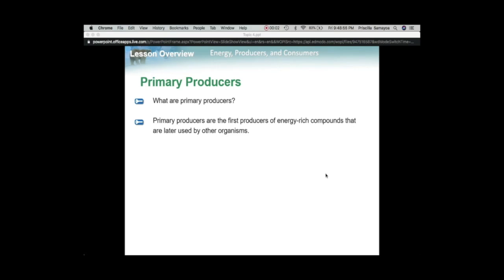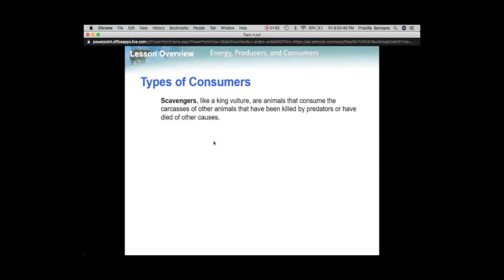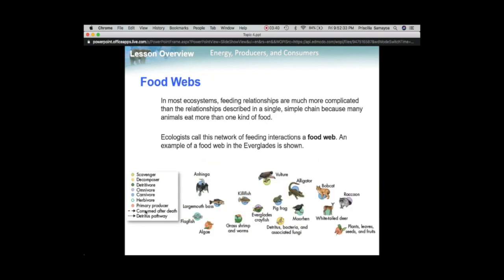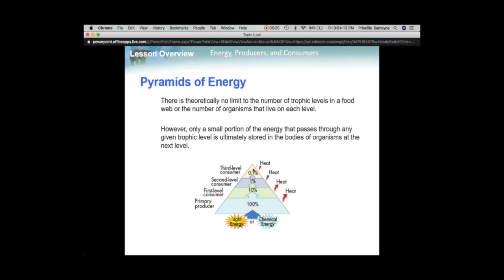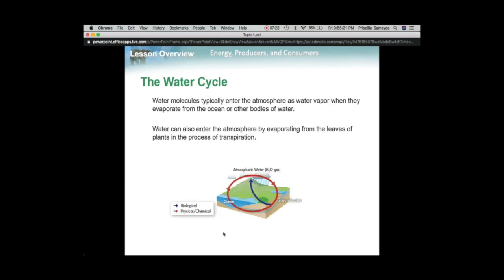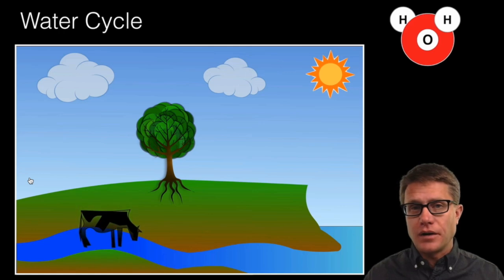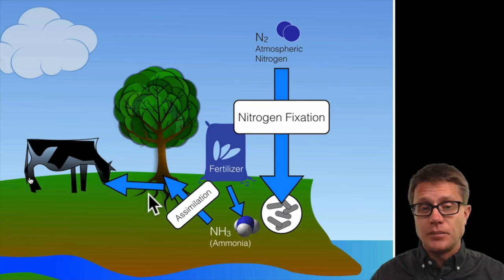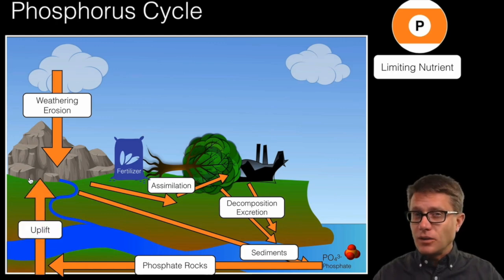Topic 4 (Energy, Producers and Consumers)